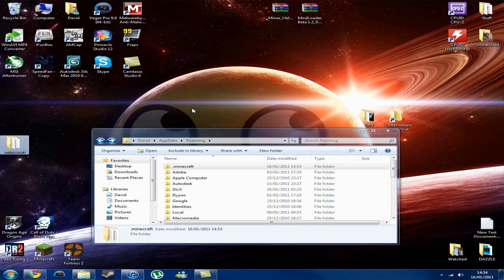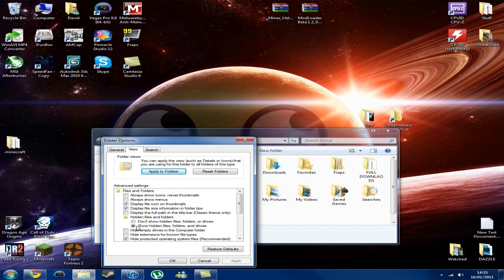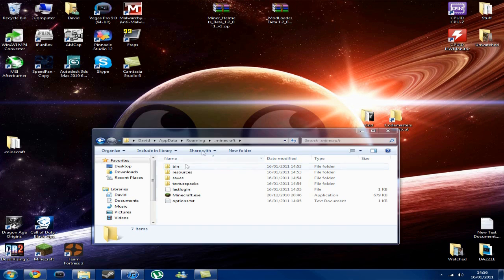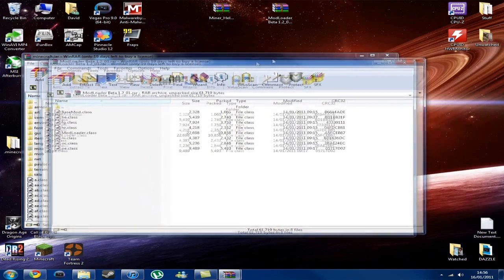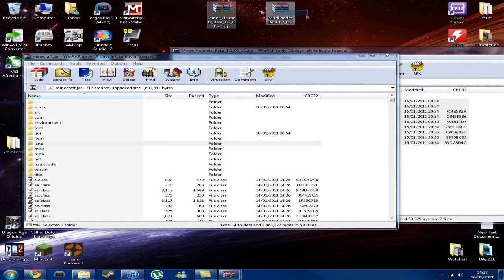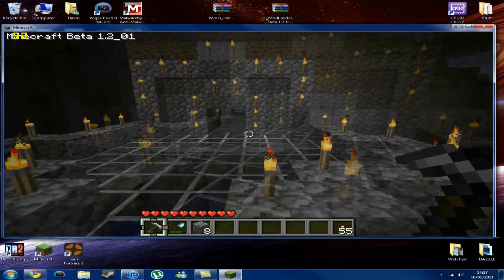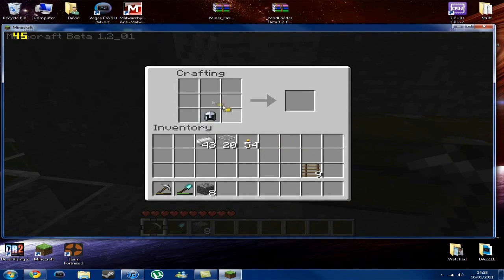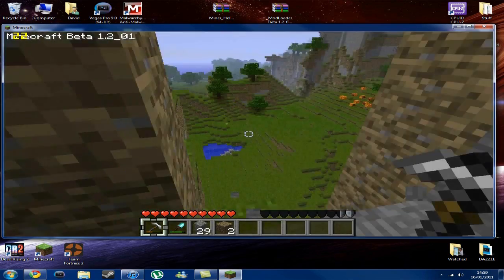How To Install Minecraft Mods - All Versions 1.3.2 1.3.1 1.3 1.2.5 1.2.4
LINKS
Win RAR:

Mining Helmet (All versions + 1.2_02):

It looks like the Mod Loader has been removed, i will make an updated tutorial soon